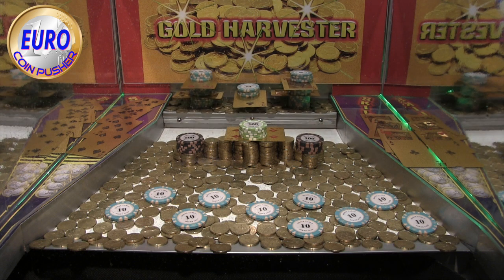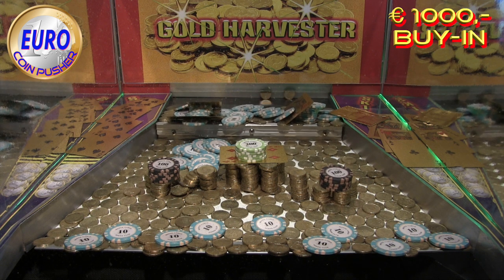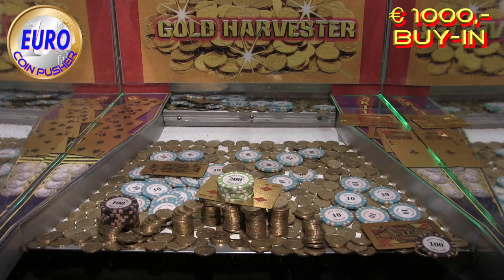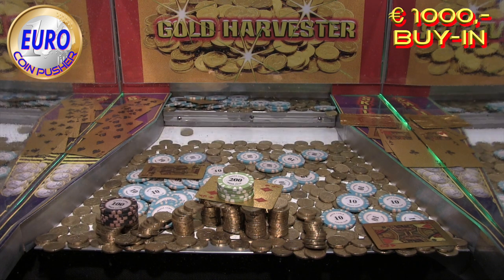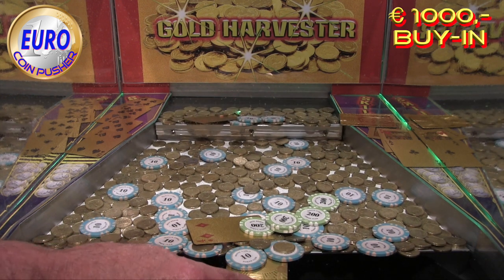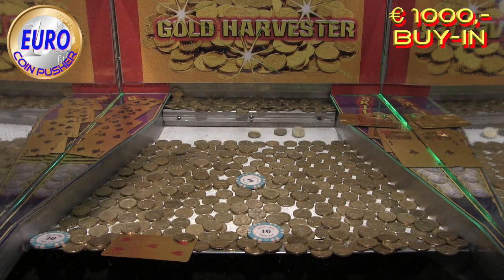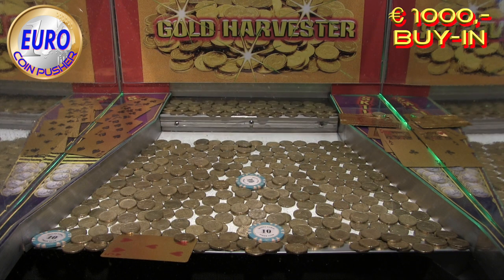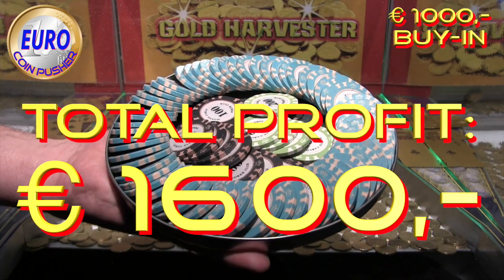Barrier of Coins & Chips - Euro Coin Pusher Episode 223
See me win big money !!! Fun gaming! Exciting high risk coin machine.
Coinpushing at its best! Casino chips, banknotes, gold, silver
and lots of coins.
Gambling like in las vegas casinos. also a good asmr video!